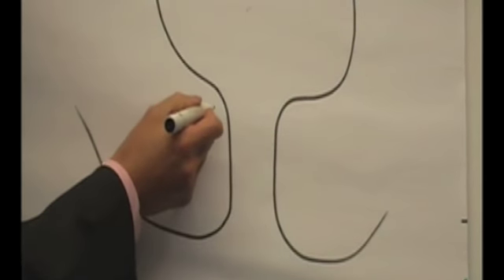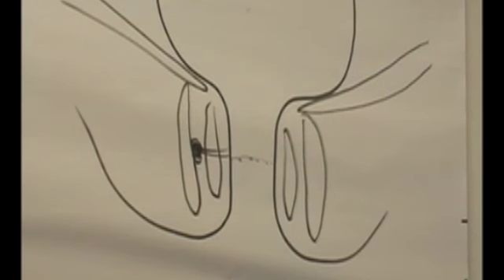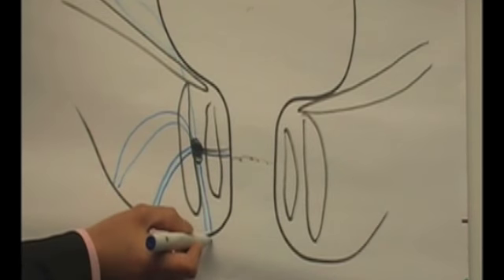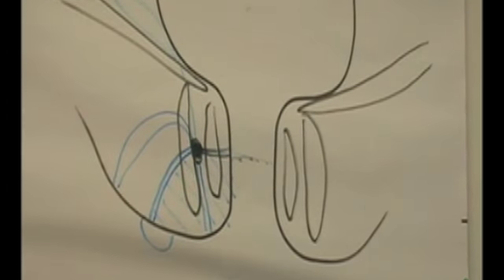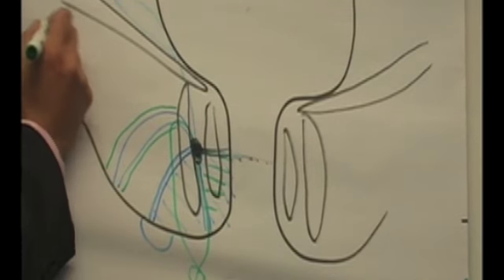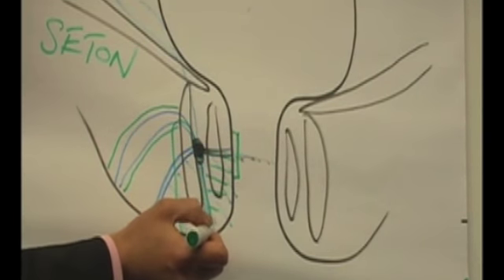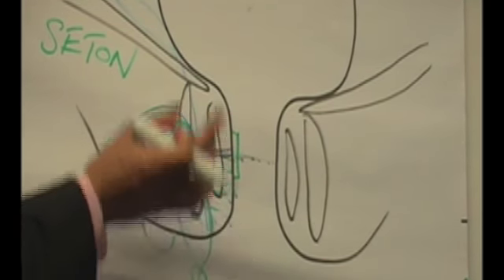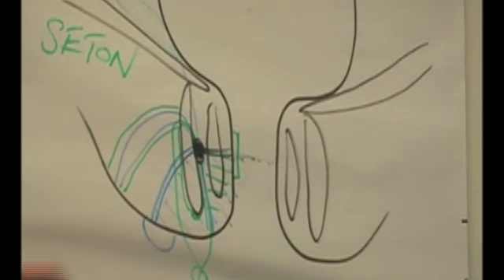Anal Fistula - Fistula in ano - all you need to know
Jon Lund takes you through all you need to know about anal fistula / fistula in ano in the is video podcast